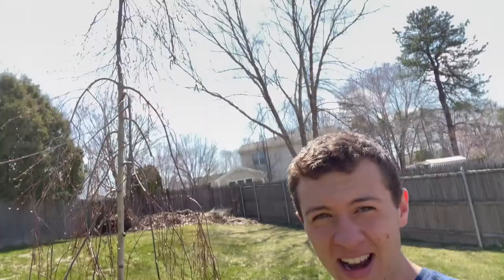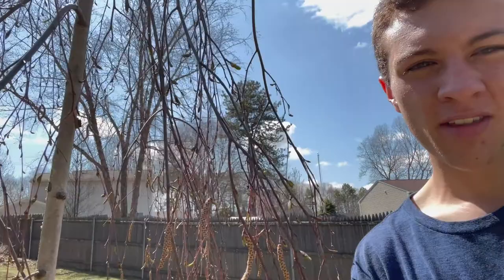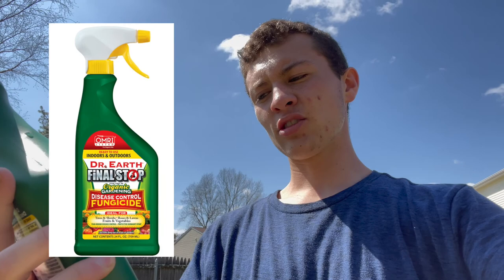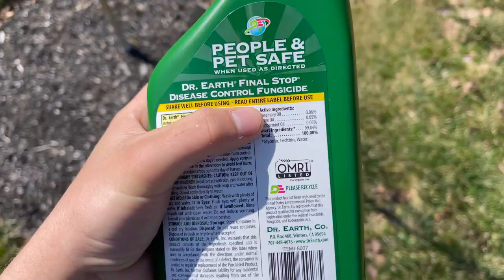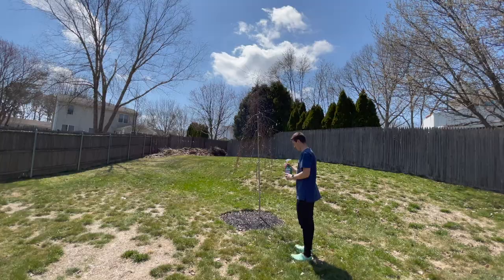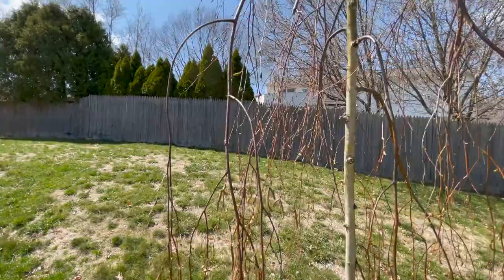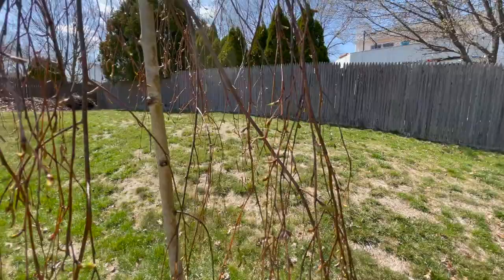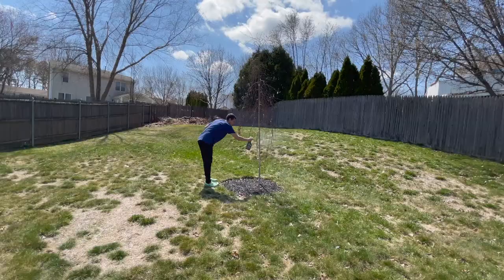How I Manage Birch Blight!🌳🦠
Links🔽

Remember that good care to the plant itself (ex. proper watering and fertilization) leads to a healthier plant that can grow better!